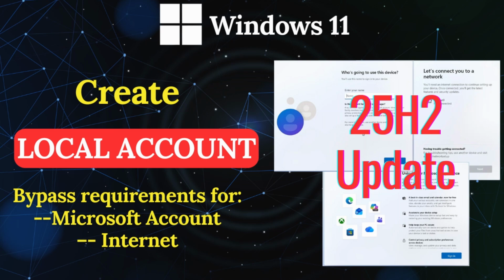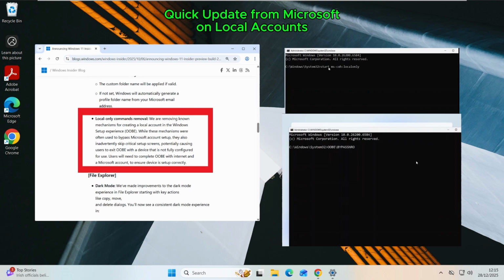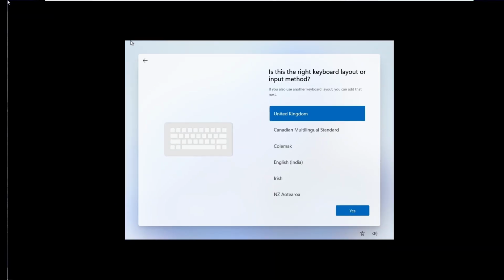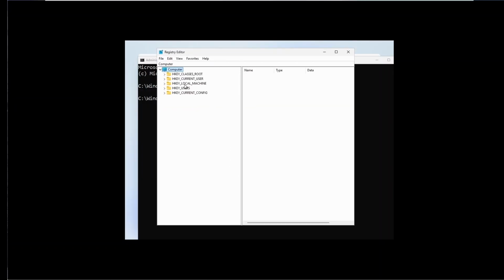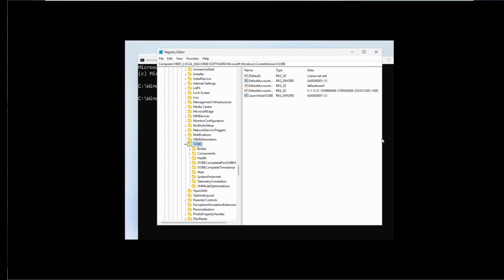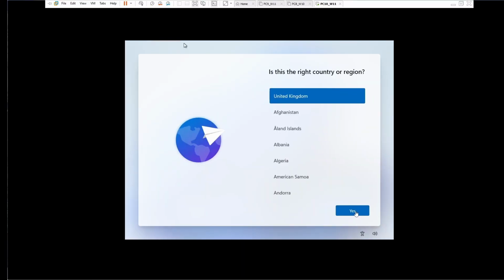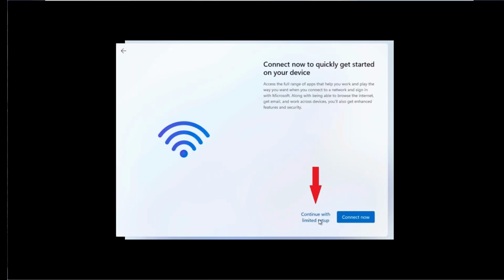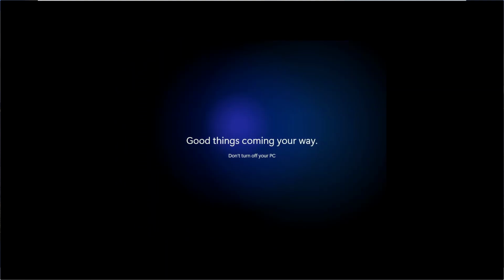How to Create Local Account in Windows 11 25H2 Setup - (Dec 2025 update) - WORKING Method!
In this video, I show the latest way to create a local account in Windows 11 25H2.

Microsoft, in a recent 2025 update, said it will be "removing known mechanisms for creating a local account in the Windows Setup experience (OOBE). Users will need to complete OOBE with internet and a Microsoft account, to ensure device is setup correctly."

This means that the localonly command and the BYPASSNRO command may stop working anytime from now.

This latest method shown in this video fixes that!

List of commands:
Shift + F10
regedit

Navigate to OOBE key in registry editor:
HKEY_LOCAL_MACHINE\SOFTWARE\Microsoft\Windows\CurrentVersion\OOBE

⏱️ Timestamps
00:00 Intro
00:14 Update from Microsoft
00:37 The Method
02:59 Conclusion